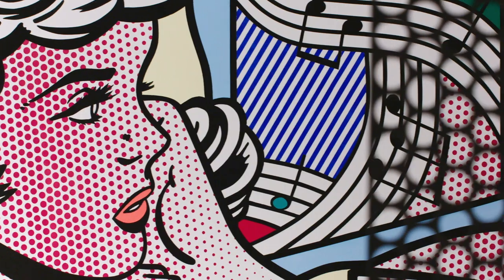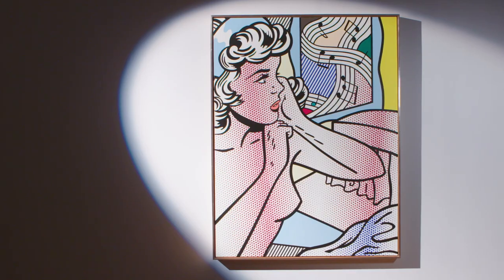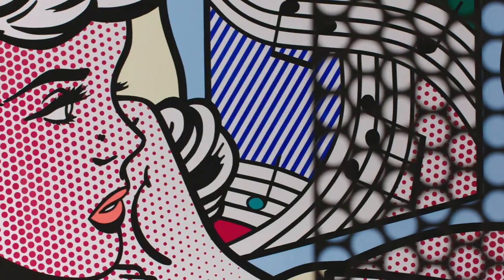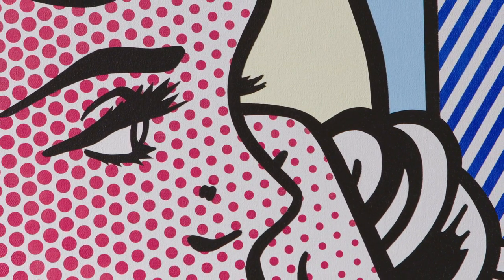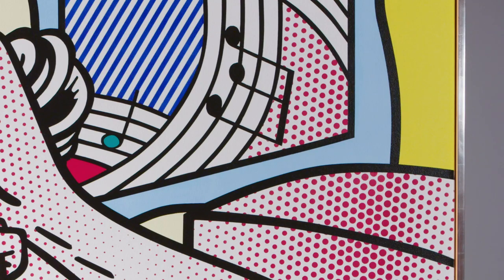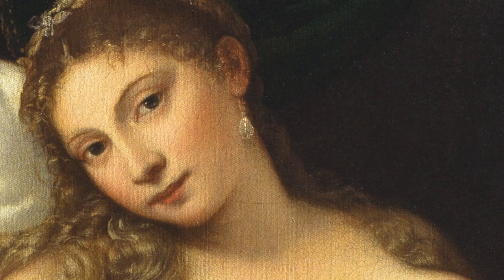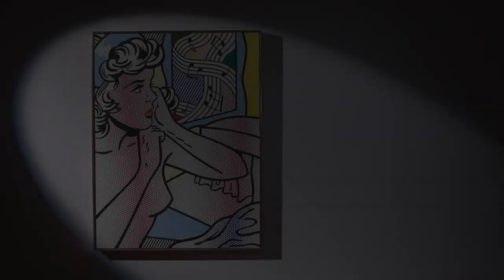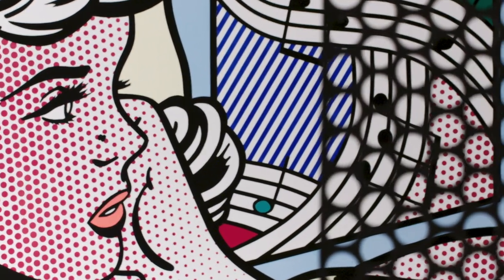Roy Lichtenstein’s Nude with Joyous Painting | Christie's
With his ‘Nudes’ series, the Pop artist tackled one of art history’s most longstanding genres. Specialist Ana Maria Celis describes the work as ‘the most important example of Lichtenstein’s last great series of Nudes to have ever appeared at auction’. In this video, she explains why this work from reveals an artist in complete mastery of his craft.

On 10 July, Nude with Joyous Painting (1994) is being offered in ONE, a new sale format at Christie’s connecting Hong Kong, Paris, London and New York.

Footage from ​Roy Lichtenstein​. 1975. USA.
Directed by Michael Blackwood.
Courtesy of Michael Blackwood Productions